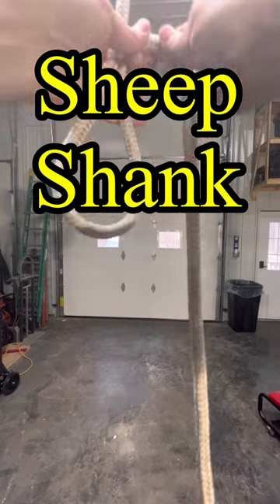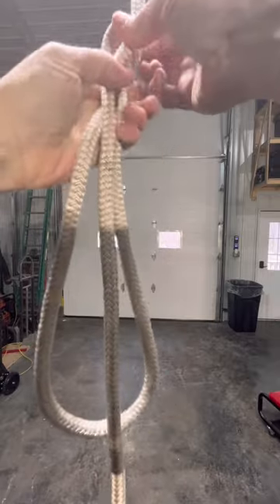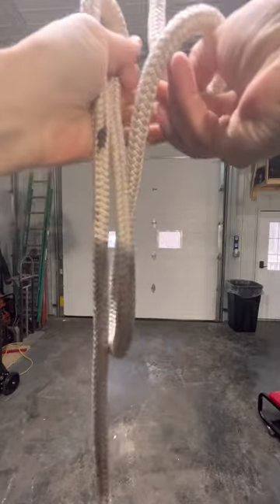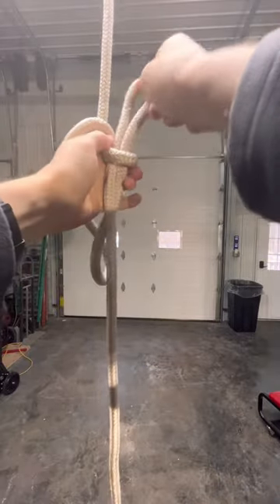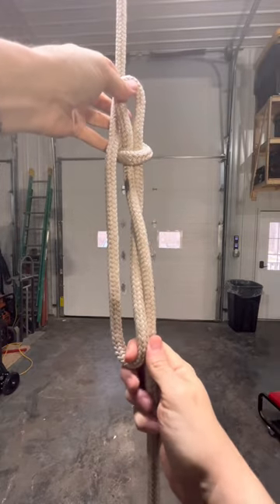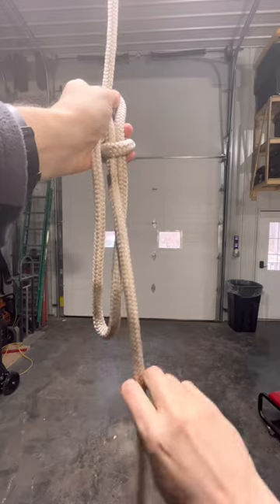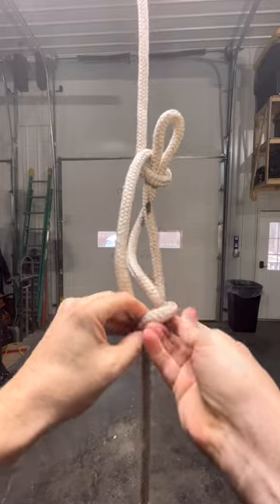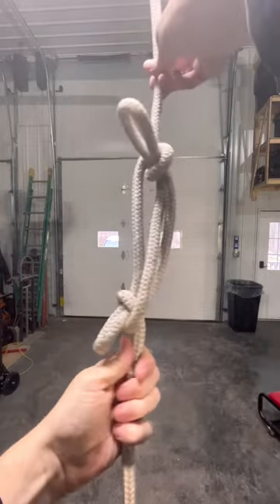Sheepshank shorts knot rope firefighter farm climbing